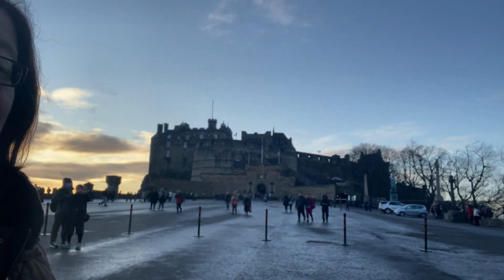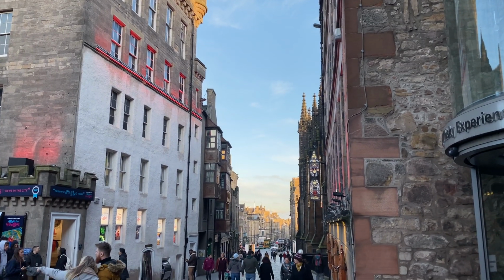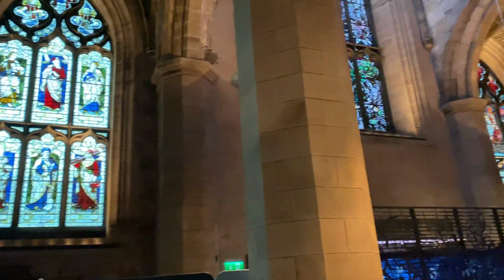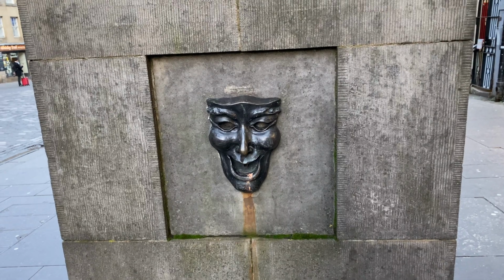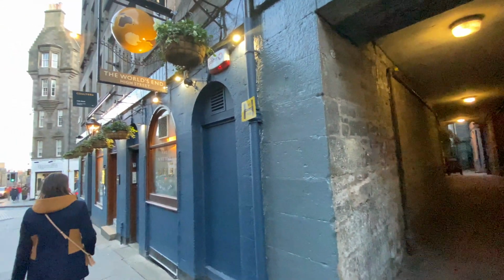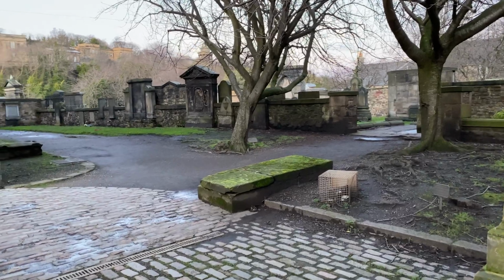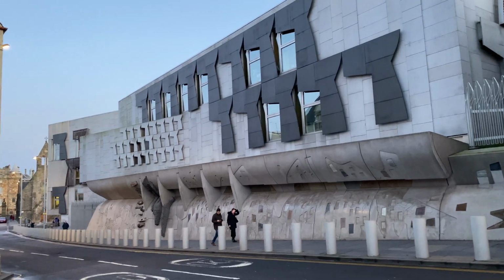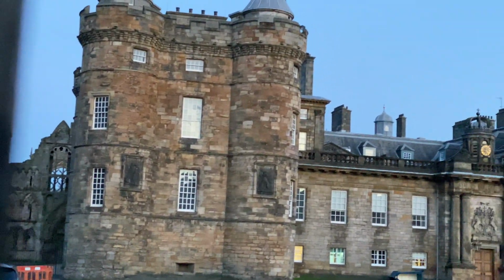Edinburgh's Royal Mile - History, Museums, Pubs, Shops and More!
With history, museums, pubs, restaurants, shops and more, Edinburgh's Royal Mile is a must-do in Scotland.  It is easily in any Top Ten list for Scotland and Edinburgh.  Starting at Edinburgh Castle, you pass hundreds of years of history, from churches like St Giles Cathedral where John Knox preached to The World's End where the  walled city of Edinburgh and it's residents worlds ended and the Cannongate Kirkyard with the grave of Adam Smith (amongst others).  Continuing down the mile, it also includes modern history like the relatively new Scottish Parliament, until you reach the Queen's residence in Edinburgh, The Palace of Holyrood House, or Holyrood Palace.  Overlooking all of this is the extinct volcano Arthur's Seat.  With shops, pubs, restaurants and the former of home of V herself, the Royal Mile has something to interest everyone.  The museums are must-dos, with The Museum of Childhood taking everyone back to their childhood, The Museum of Edinburgh, The John Knox House and The People's Story, to name a few.

If you're visiting Edinburgh, Scotland, the Royal Mile is a great place to start your adventure!